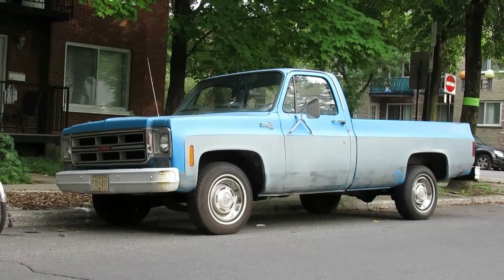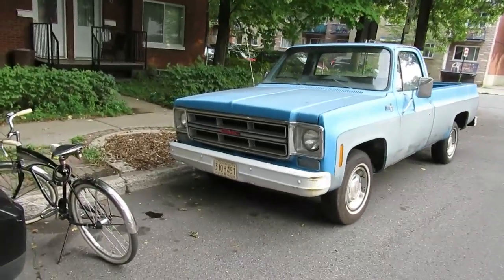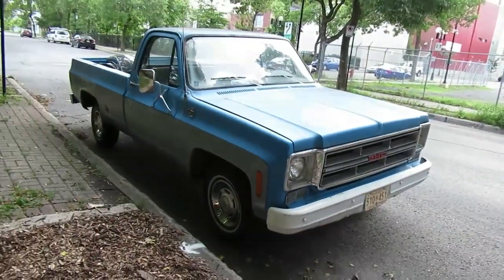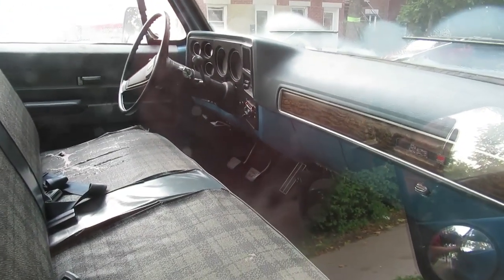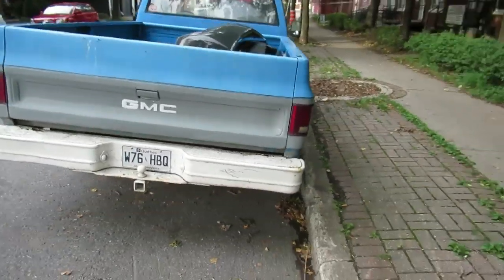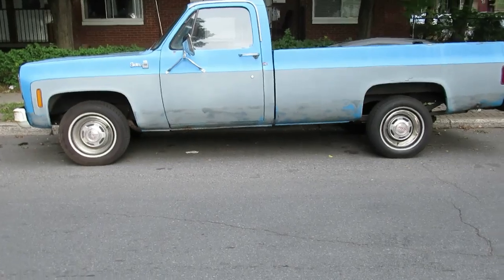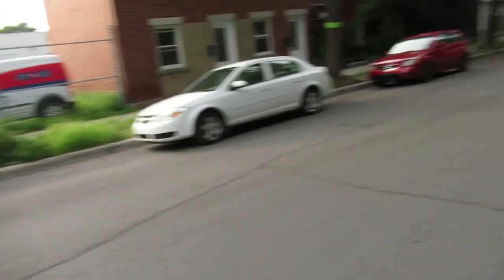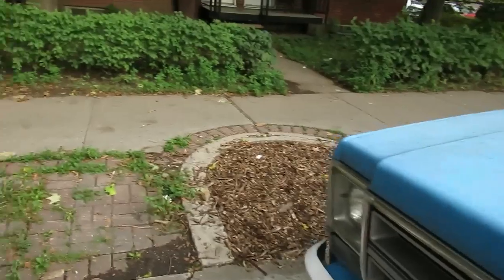DECENT '76 GMC SIERRA PICKUP SIGHTING IN MONTREAL / AUGUST 2018